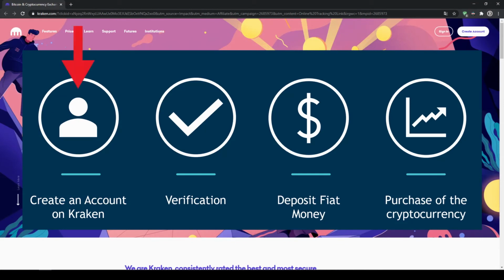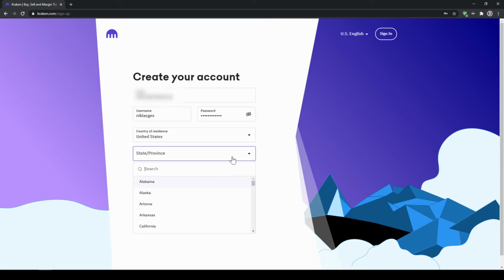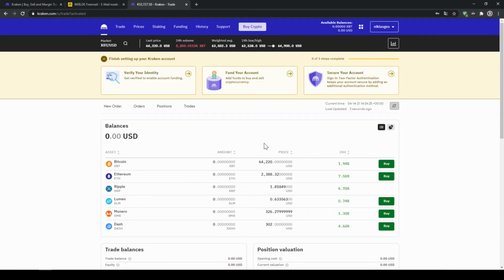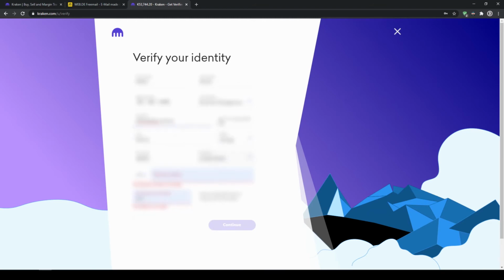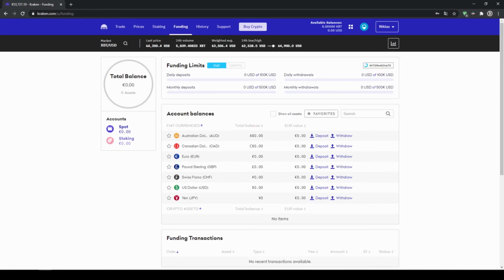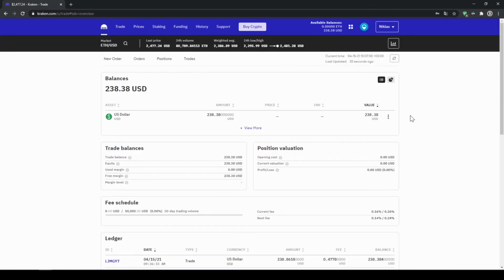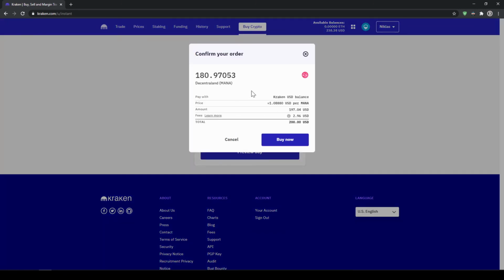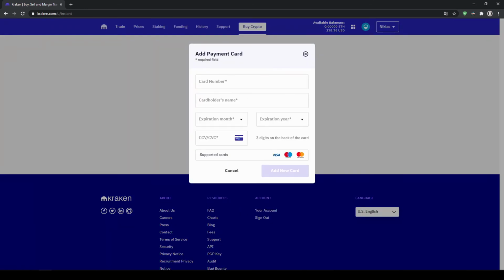How to buy Decentraland (MANA) in the US ✅ Step-by-Step Tutorial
This video will explain you how to buy Decentraland in 4 simple steps.

Kraken is available in ALL US-states (exept for WA & NY), you can trade 40+ cryptocurrencies and FIAT deposits are possible with a wire transfer or credit card.

⏱️Timestamps⏱️
00:00​ Introduction
00:28 Step 1: Create a Kraken Account
01:09​ Step 2: Verification
01:55​ Step 3: Deposit money via bank transfer
02:34​ Step 4: Buy Decentraland
03:11​ Alternative: Buy with debit & credit card
03:28​ End